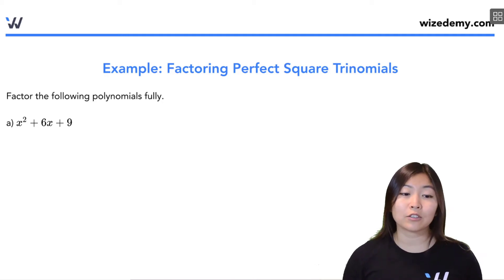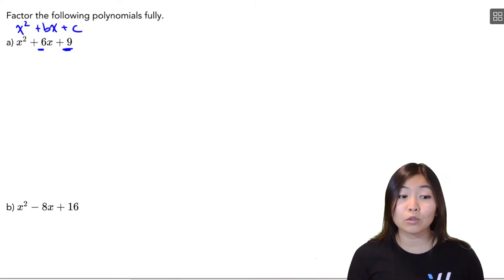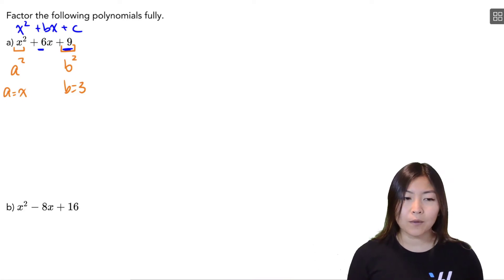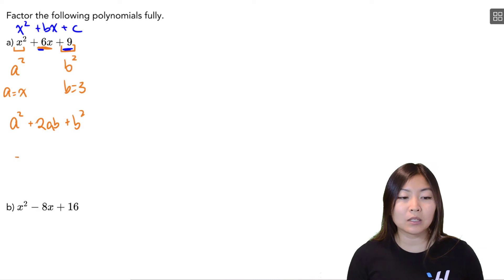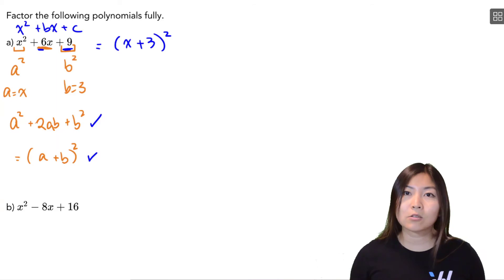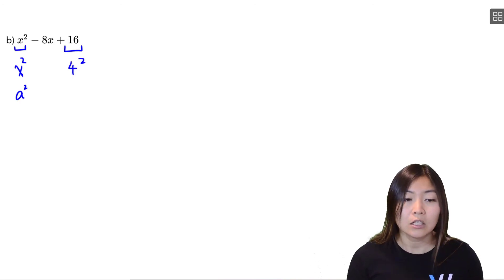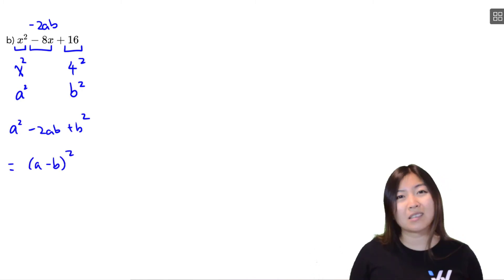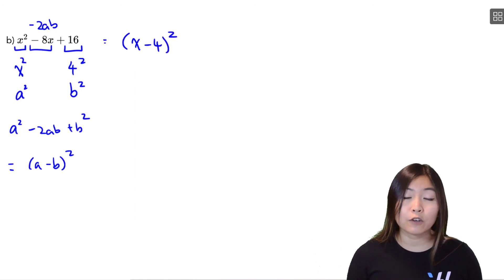How to Factor Perfect Square Trinomials a^2+2ab+b^2 | Math Simplified | Wizeprep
Learn this cool trick for trinomial factoring that will save you time on your exam. This is also a very important lesson before you learn how to complete the square.

In this course, you'll learn the answers to questions like:
 • Is a 2 2ab B 2 a perfect square trinomial?
 • How do you factor perfect square trinomials?
 • How do you factor trinomials step by step?
 • What do you call the expression a2 2ab b2?
 • How do you find a perfect square factor?